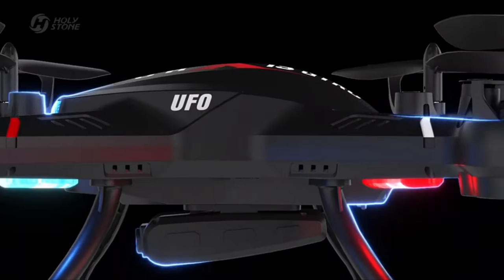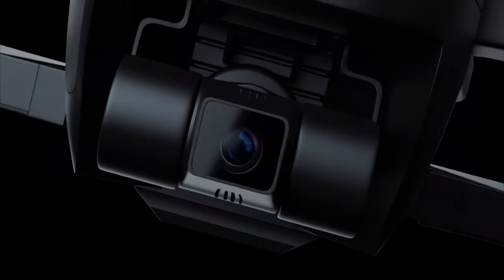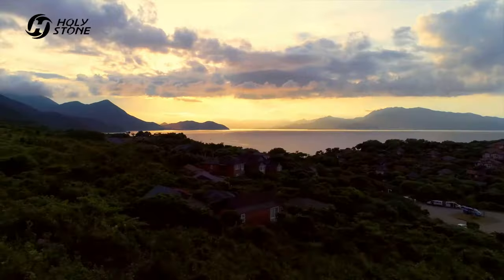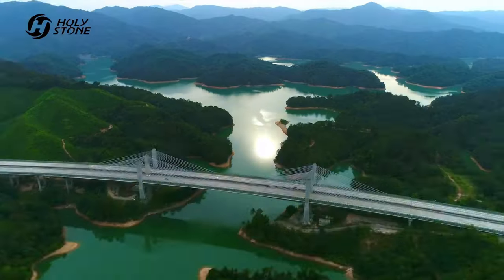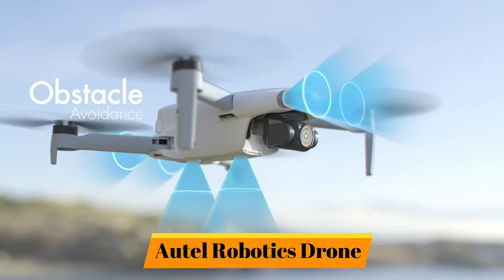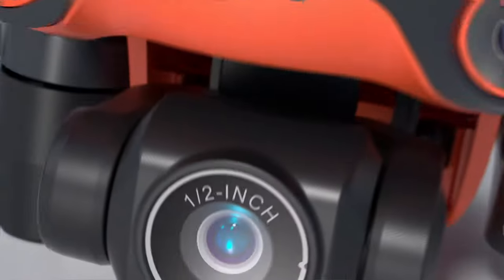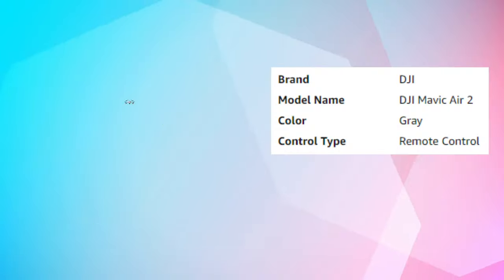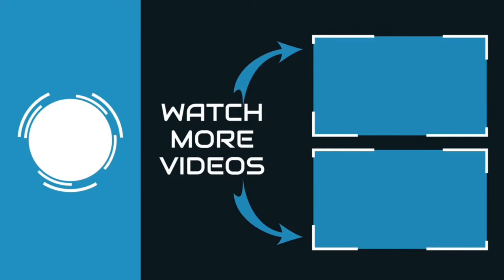Best Drones 2022 | Best Drones for Photography & Videos 📷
This video will show you the 5 Best Drones on the market. I made this list based on their price, quality, durability, customer reviews, brand value and more. So, Let save your time, money and find your Best DronesInsert from the below list:

✅ 5 Best Drones List:

1). EXO Drones

2). Holy Stone Drone

3). Autel Robotics Drone

4). POROPL Mini Drones

5). DJI Drone